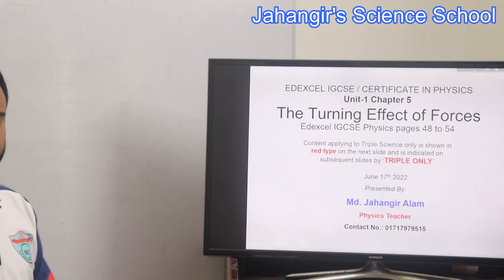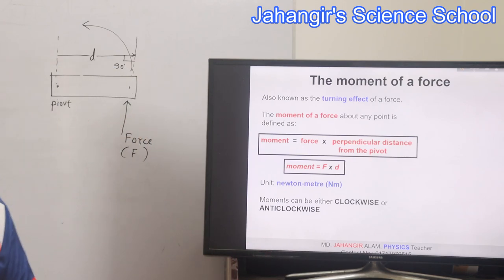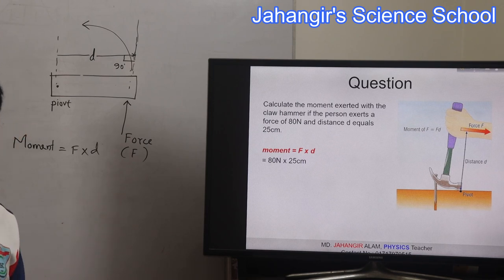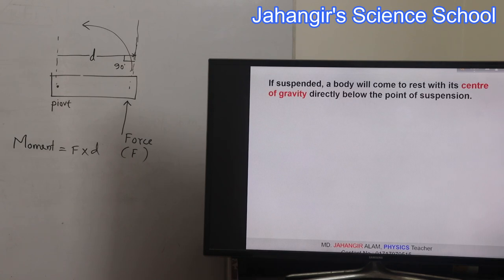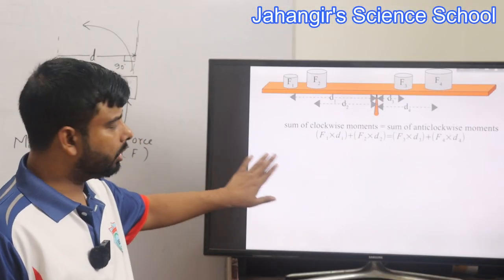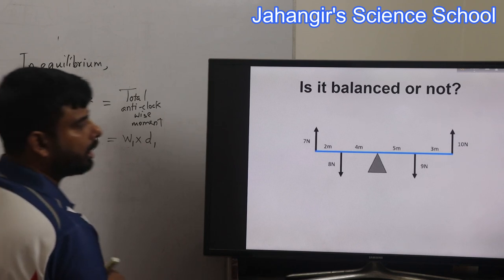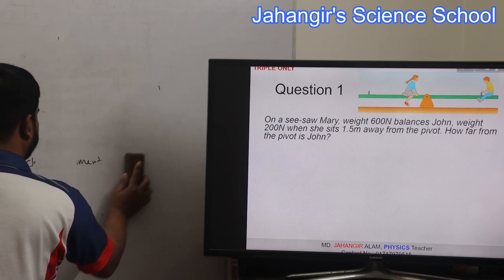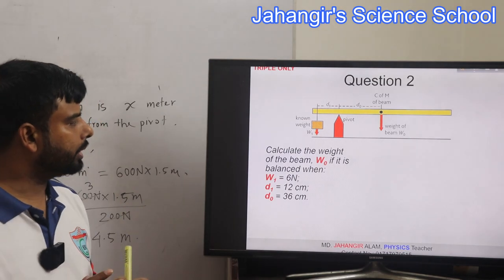Physics Forces and Motion: Turning effect of Forces II Jahangir's Science School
Description:
00:02
When a force is applied on an object and it produces a rotation tendency about a free board or axis, then that force is known as turning Effect of Force. When a force causes an objective term, This turning effect is called moment.
02:09
Moment of a force is the tendency of a force to rotate a body about an axis. It is equal to the force times the perpendicular distance from the line of action of the force to the pivot.

The video discusses the concept of the turning effect of forces or moments in physics, which refers to the tendency of a force to rotate an object around a pivot or axis. The moment or torque of a force is the measure of this tendency and is equal to the force multiplied by the perpendicular distance from the line of action of the force to the pivot. Moments can be either clockwise or anti-clockwise and are measured in newton-meters. The video also provides examples of the turning effect of forces in daily life, such as using a broom, fishing rod, or wheelbarrow. A mathematical problem is given to calculate the moment exerted with a hammer. The video ends with a question and answer activity to reinforce the concepts presented.

Have you ever wondered why a wrench is able to loosen a tight bolt, or how a door handle helps you open a door? These everyday actions involve the concept of torque, or the turning effect of forces. In this video, we'll explore the basics of torque and how it relates to the world around us.

We'll start by defining what torque is and how it's calculated using the formula torque = force x distance. We'll also discuss the units used to measure torque and how it's related to other physical quantities like work and energy.

Next, we'll look at some real-world examples of torque in action, from simple machines like levers and pulleys to more complex systems like car engines and industrial machinery. We'll explain how understanding torque can help engineers and designers optimize the performance of these machines and make them more efficient.

Finally, we'll wrap up by discussing some common misconceptions about torque and how to avoid them. We'll also answer some frequently asked questions about torque and provide resources for further learning.

Whether you're a student of physics, an engineer, or just someone curious about how things work, this video will give you a solid understanding of the turning effects of forces and how they impact our daily lives. So join us as we explore the fascinating world of torque!